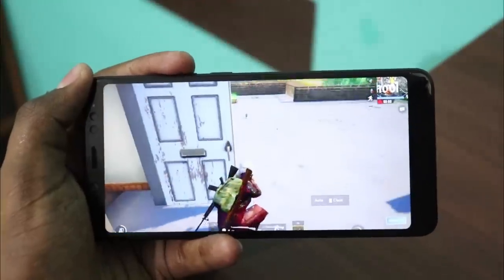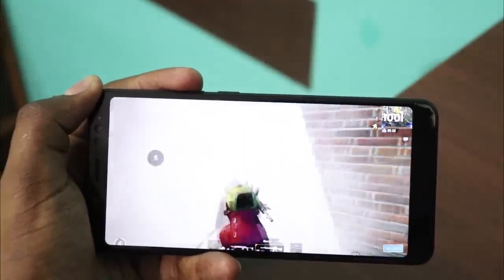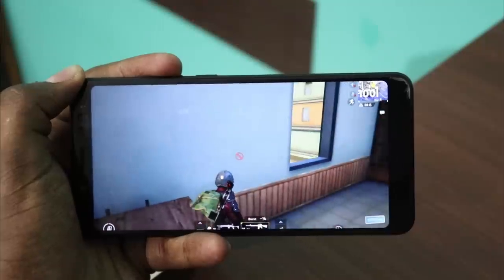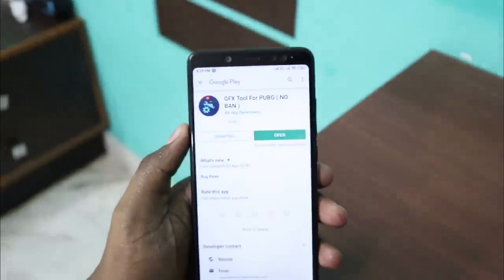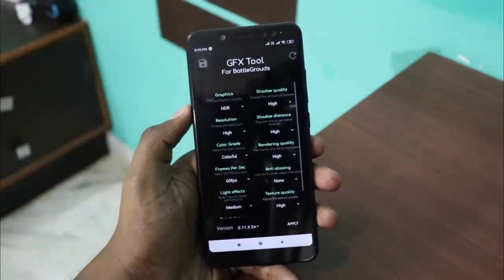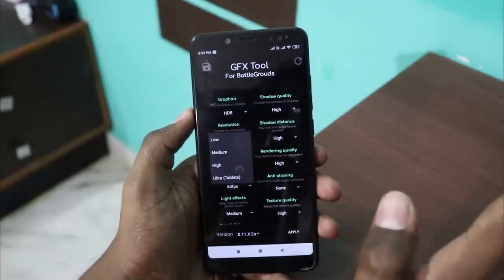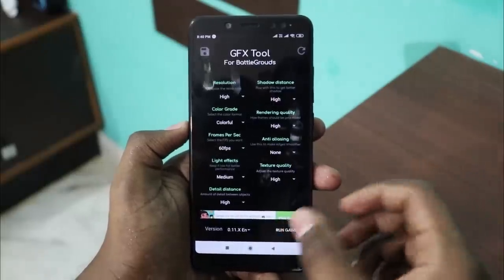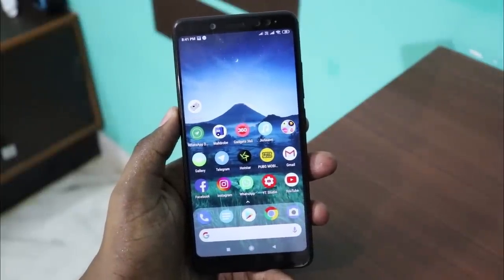How To Play Pubg Mobile Smoothly on any phone - Set Graphics Based On Your Phone Model